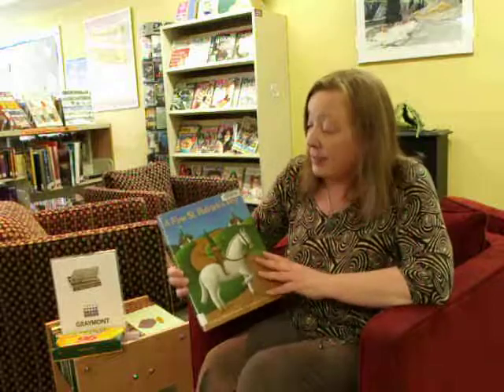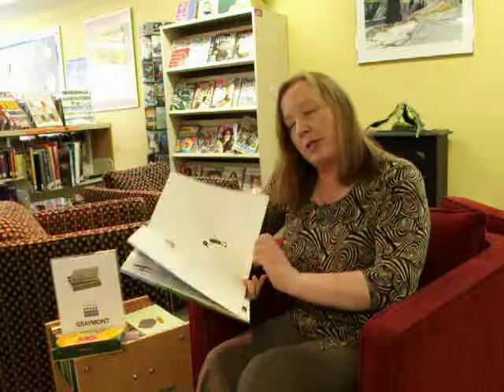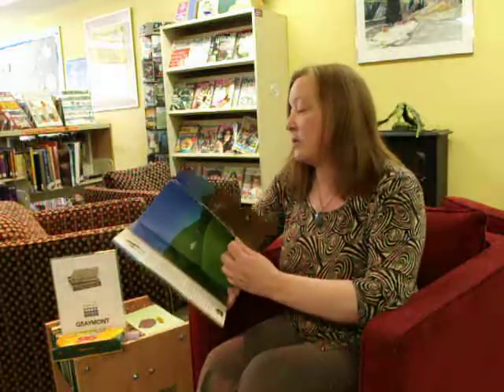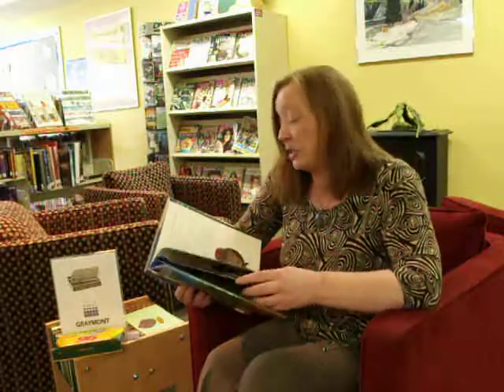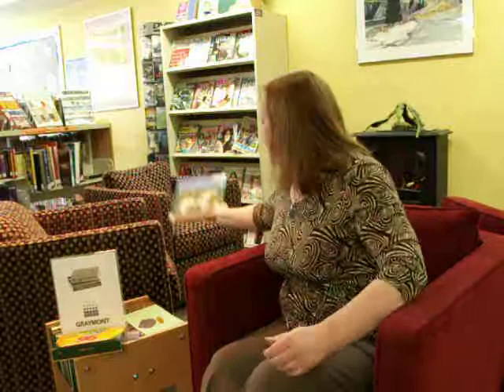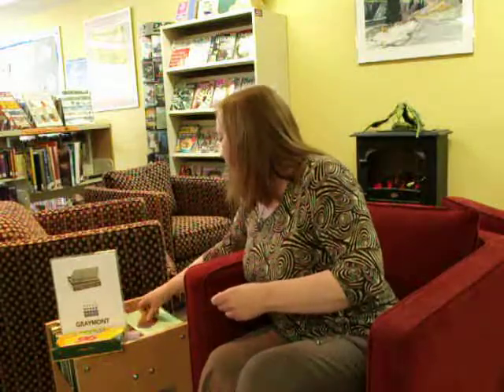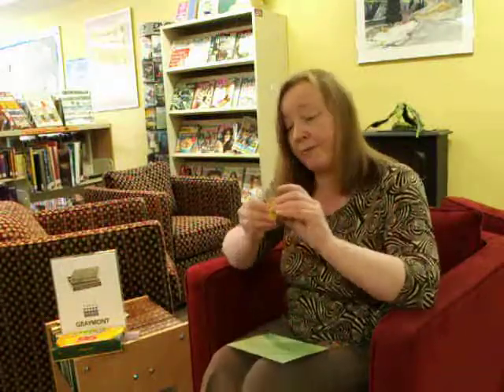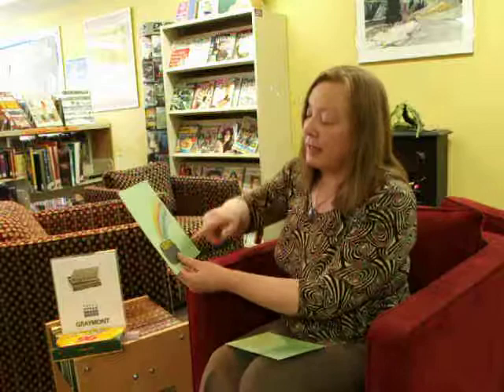St. Patrick's Day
Rose @bighornlibrary shares a fun and easy program for St. Patricks Day.